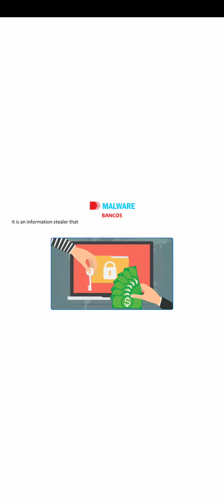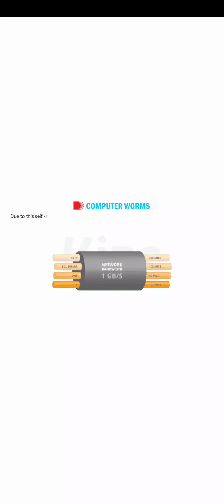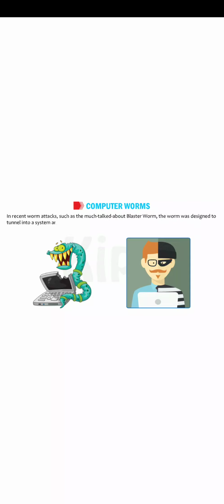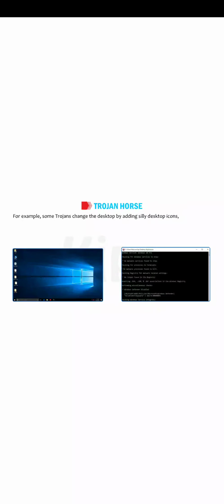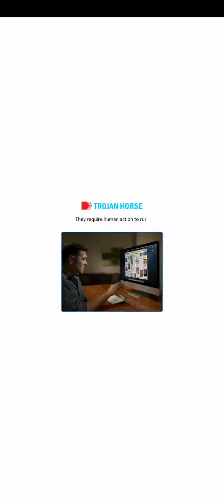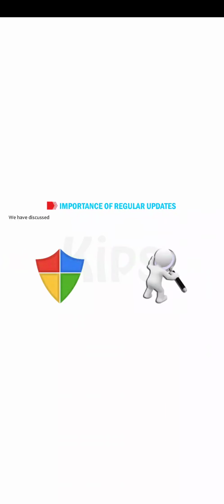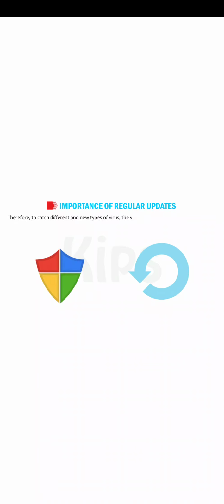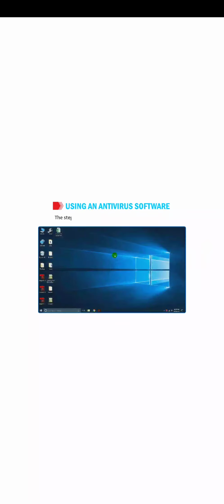Computer Virus(part 2.2)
Trozans, worms, spyware, malware, Antivirus